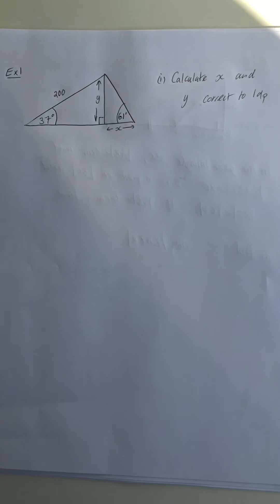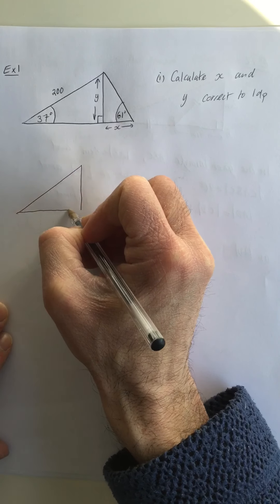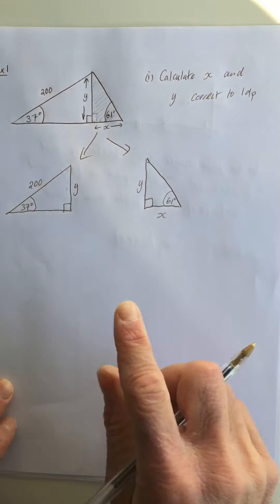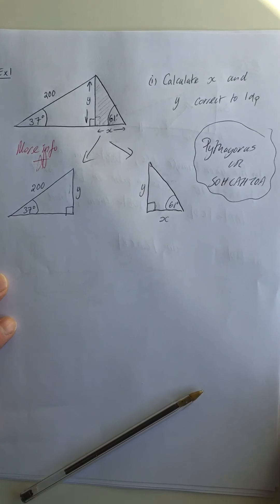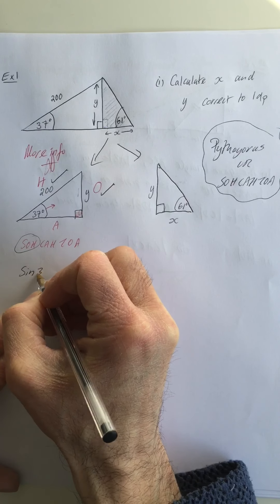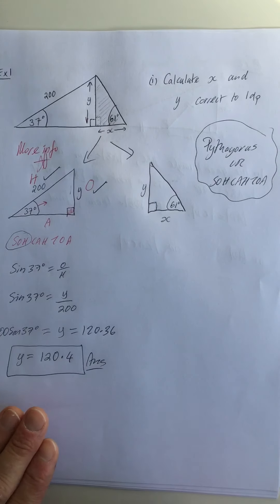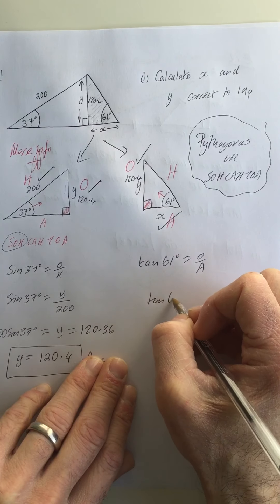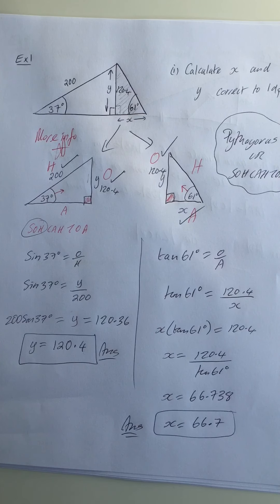Trig example 1